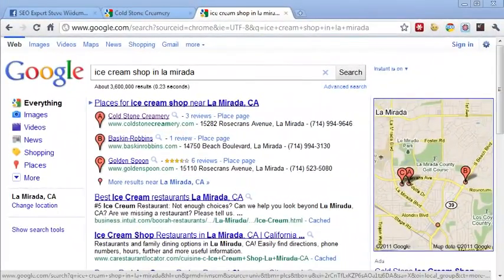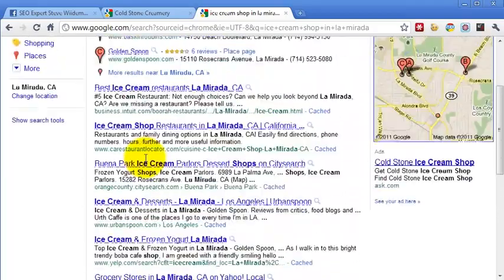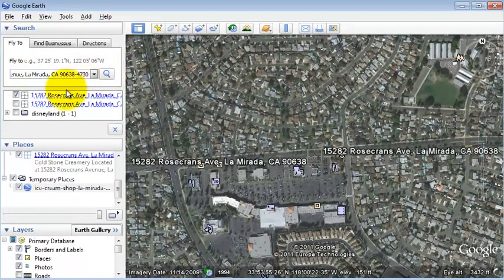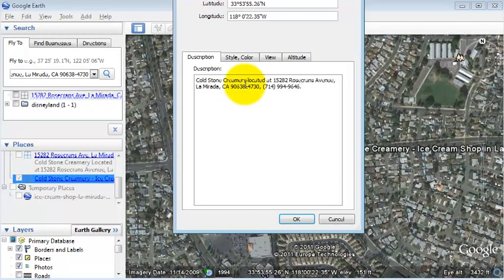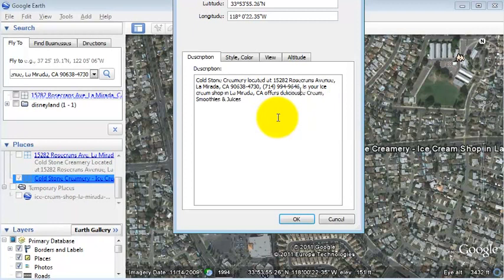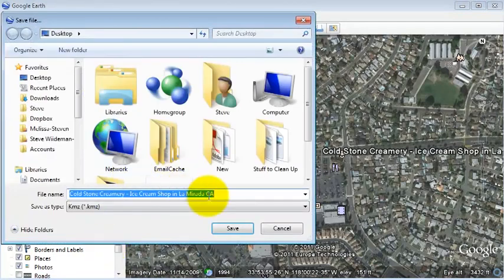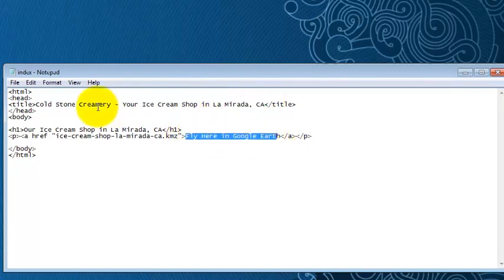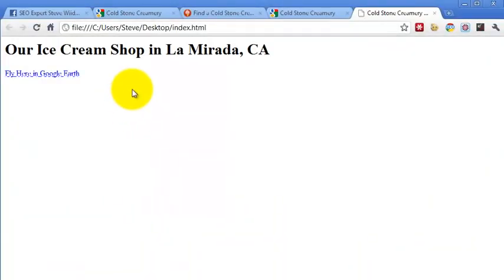How to Create a KMZ File for Local SEO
"Want to potentially move up your ranking in Google Local Integrated Search and Google Maps? Watch this video featuring SEO Expert Steve Wiideman to learn how to create a KMZ file for local search engine optimization (SEO).

Learn more about local, natural, paid and other search engine optimization strategies